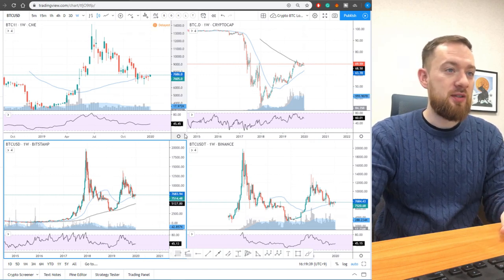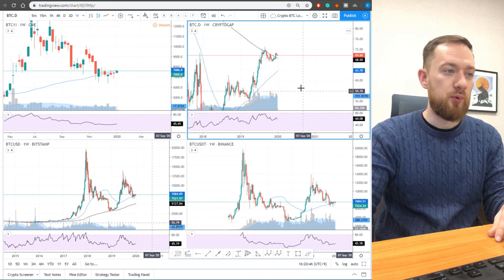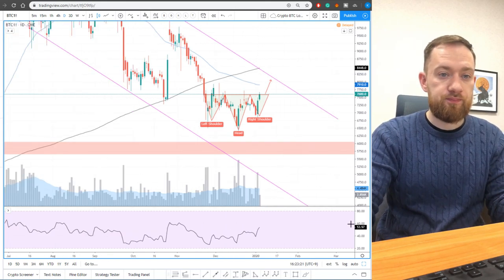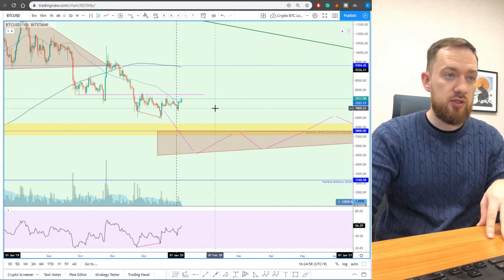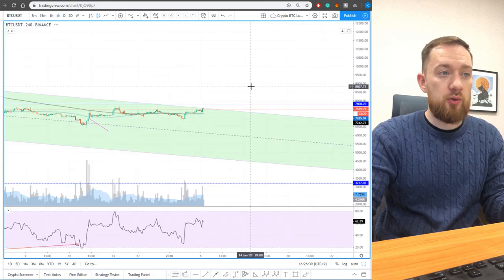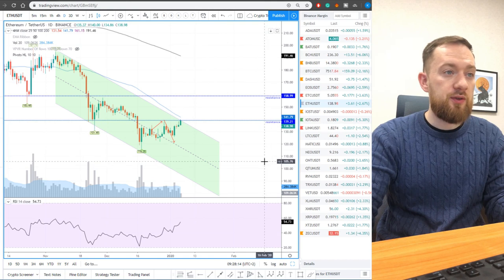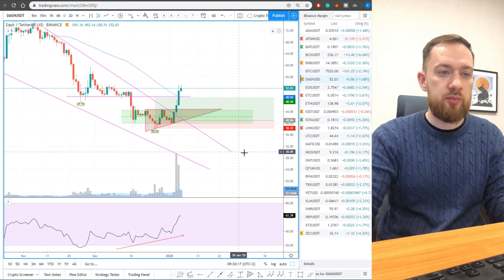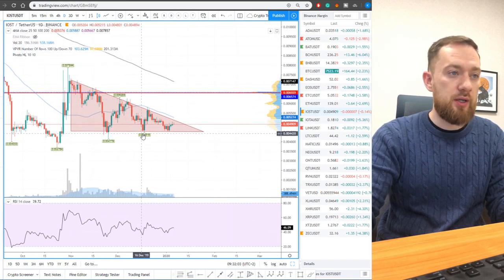Bitcoin Waiting for a Massive move, while Altcoins pumping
Trading Bitcoin week 1 of 2020!

In this episode, we will discuss what is happening with the price of bitcoin today. What to expect from the BTC price in the nearest week. The potential double top formation of the BTC dominance chart and the pump of altcoins.